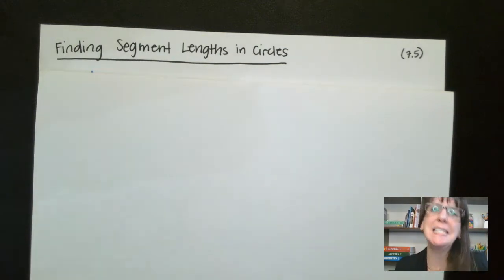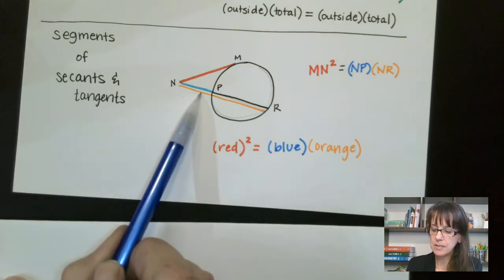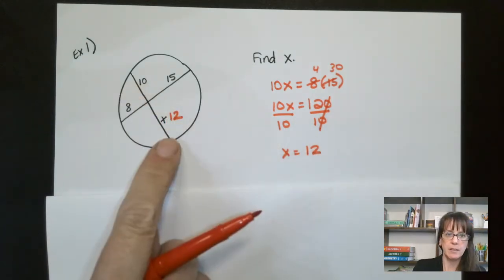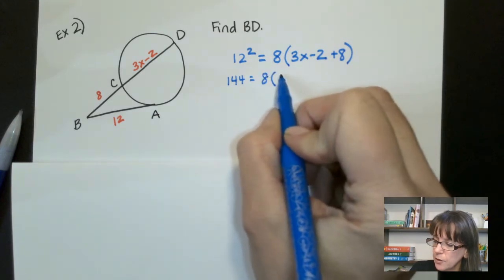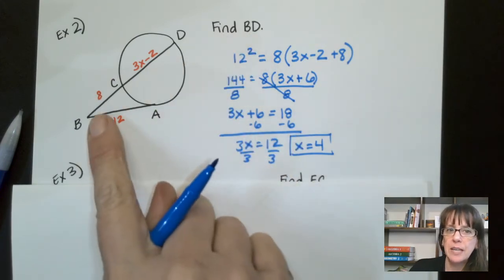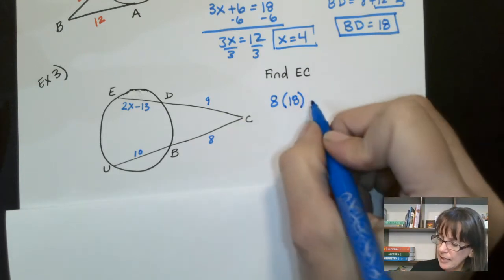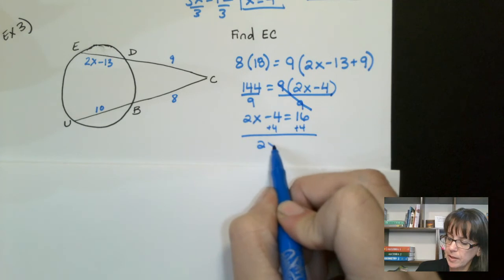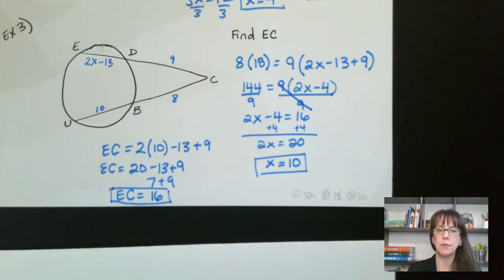Finding Segment Lengths in Circles